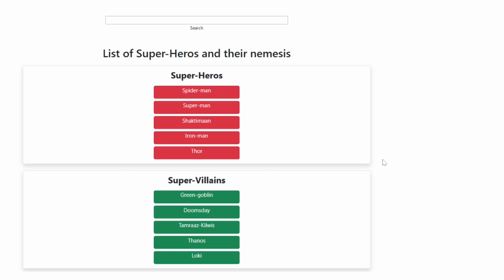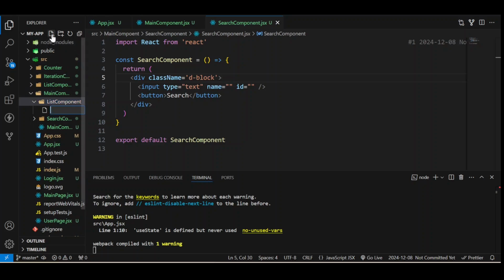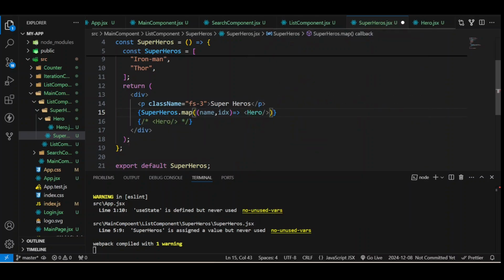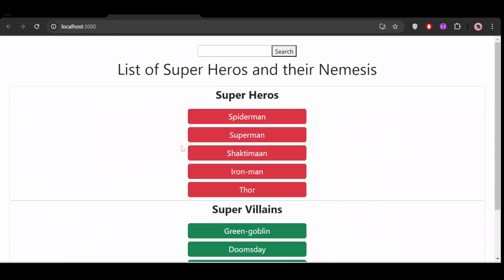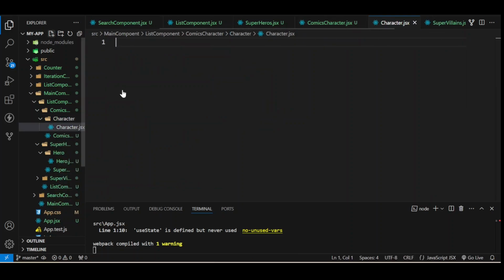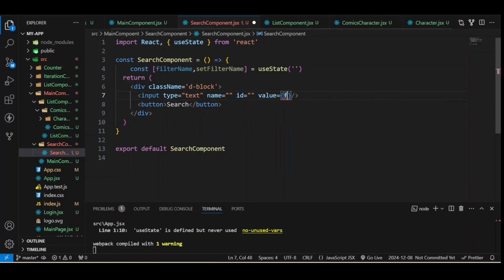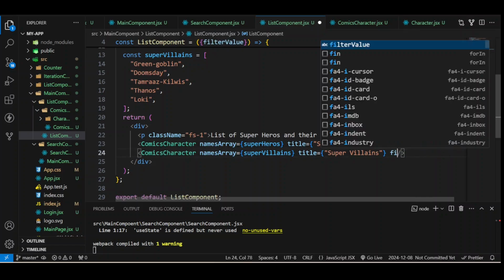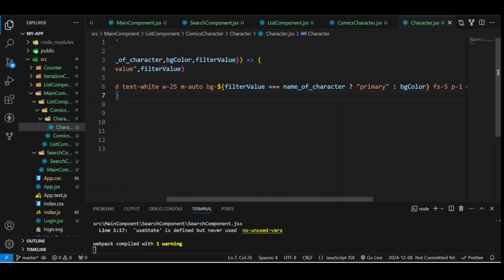React JS - Part #10 || Thinking In React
Unlock the secrets of building powerful and efficient React applications with this comprehensive guide on "Thinking in React"! In this video, I break down the step-by-step process of approaching UI development the React way. You'll learn:

How to break your UI into components.
The importance of a component hierarchy.
Designing a dynamic data flow.
Strategies for handling state and props effectively.
Whether you're a beginner or looking to sharpen your React skills, this video will help you think like a React developer and create modular, reusable components with ease.

💬 Let me know your thoughts and questions in the comments!